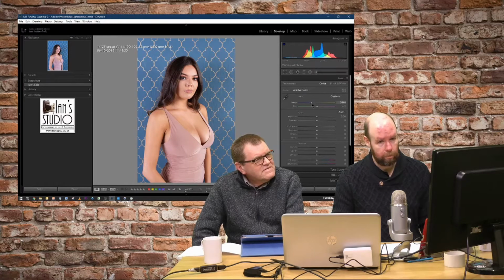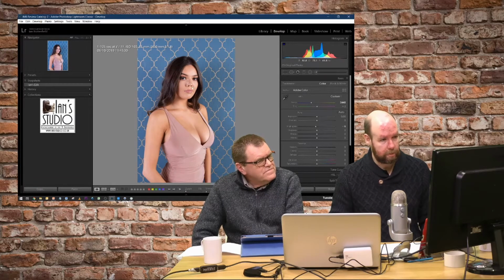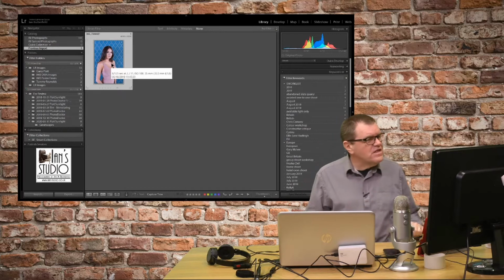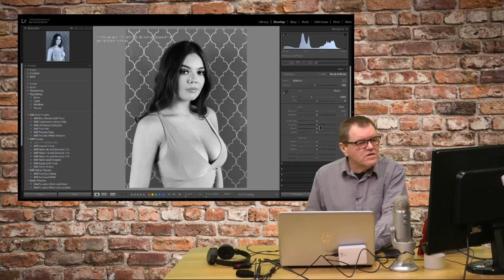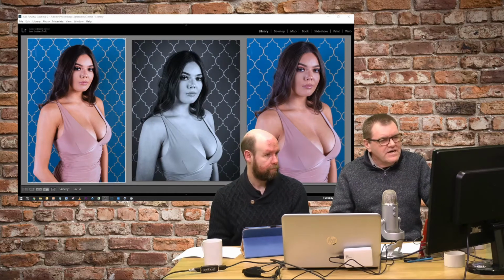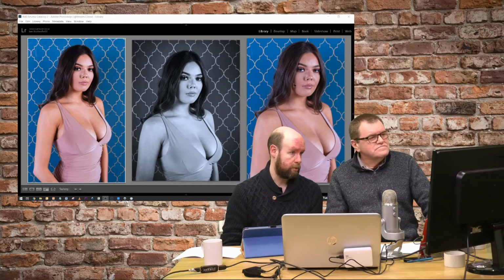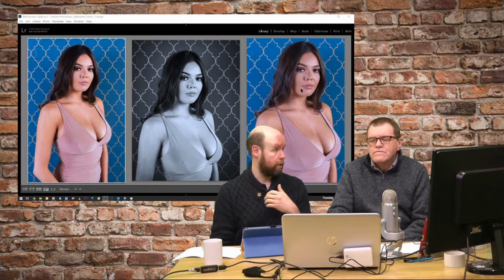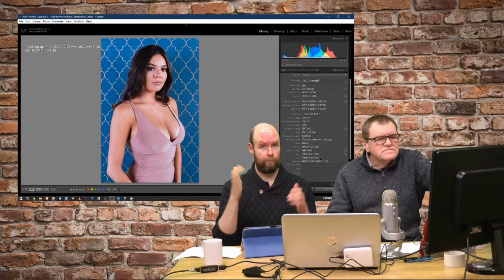Lightroom 3-Minute Edit - Portrait by Peter S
Two photographers edit the same RAW file independently in just three minutes.

This is an extract from my weekly Livestream.  Photographer Peter S supplied me with an unedited RAW file.  The challenge is to edit the file in Lightroom in just 3 minutes.  In the video, you will see both myself and Rick Bradbury edit the video and then provide feedback to the photographer.

Ref: LR007 - Three Minute Edit - Peter S [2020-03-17]